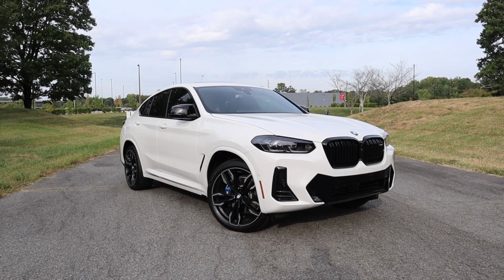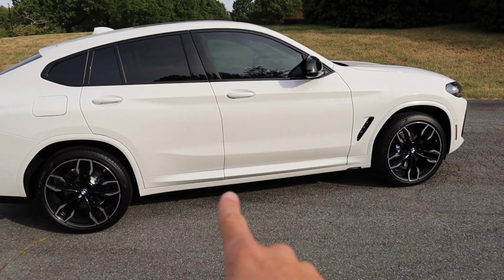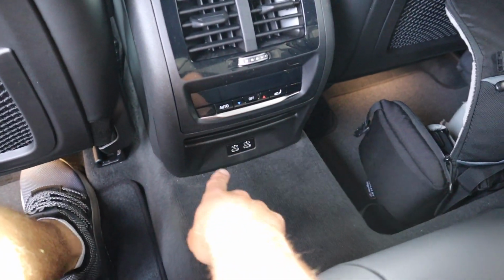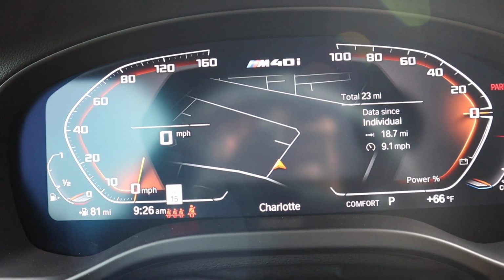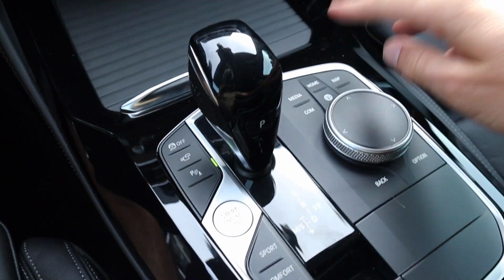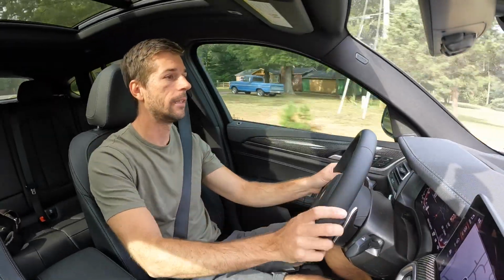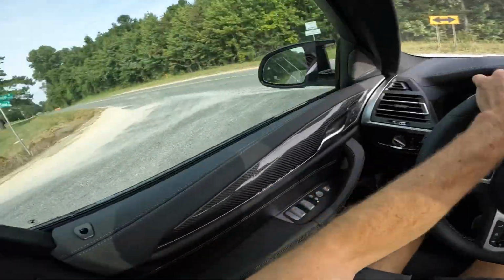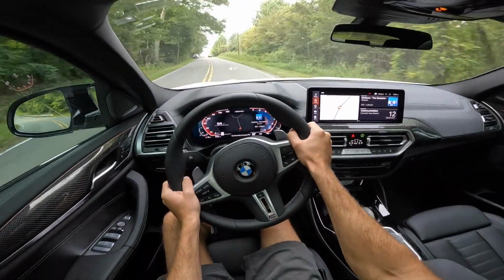2025 BMW x4 M40i: Start Up, Exhaust, Test Drive, Walkaround, POV and Review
👋 Today we check out the all new 2025 BMW X4 M40i!  While the 2025 isn't much different, this is the new redesign that has some great additions and features along with a great color combo for this particular model!  The BMW X4 is in the middle of the SUV lineup for BMW and still offers plenty of space and a great ride! In todays review we check out the all new 2024 BMW X4 M40i!!  This trim level is almost the top trim and still packs a lot of performance oriented, and even though it's on the smaller size for the SUV lineup, it's still practical and sporty!  The exterior has a great design especially finished off in alpine white, which is a very popular color choice!  This is more of a subtle spec with the black interior!  The interior has very premium feeling materials from the leather to the trim pieces and even offers a full panoramic sunroof! The all new larger center screen offers everything you need including apple car play and android auto along with multiple other settings and features!  While it's not the latest technology with the big curved screen, it is a bigger screen in general.  Even with the steep rake for the rear glass, there is still plenty of useable interior space in the cargo are and even room for back seat passengers, so you get the looks of a coupe with the functions of an SUV!  The drive for the all new 2024 BMW X4 is great, very smooth and would great for a daily!  I love how you have different driving modes depending on how you would like to drive the SUV and you can hear a slight change in the exhaust note tone, but nothing crazy significant.  There is plenty of room for anything you need to place in this SUV and with it's size, it's offers a lot!